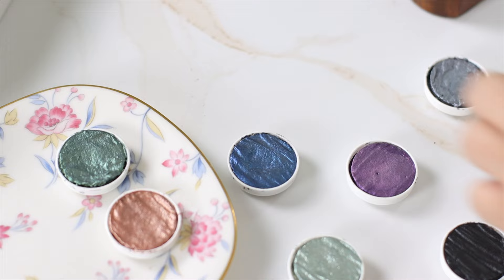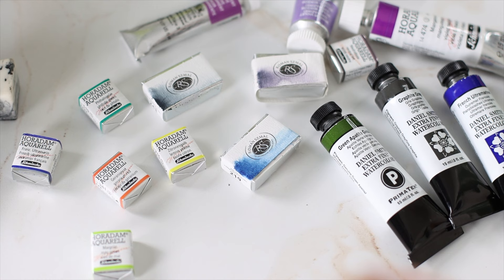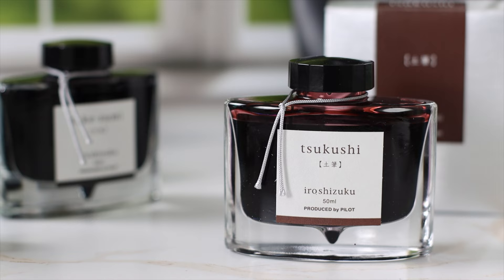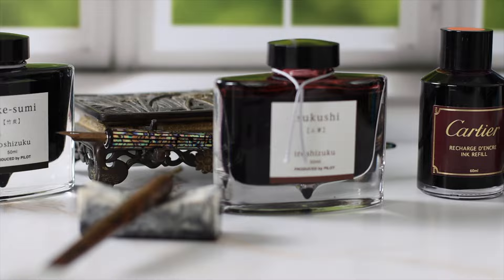Gift Ideas for Calligraphers (Under $30), Calligraphy Gift Guide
A brief gift guide on some of the most meaningful items one could get for a friend or a family member who is into fine art calligraphy. Heritage Calligraphy is a highly-specialized field and this is my way of demonstrating my appreciation for art supply stores that offer calligraphy art supplies.

TIME STAMPS

00:00 Intro
00:25 Pointed Nibs
00:36 Broad Edge Nibs
01:08 Leonardt & Co Nib Storage Tin
01:47 Gouache
02:15 FineTec Mica Watercolors
02:51 Professional-Grade Watercolors
03:08 Saiboku Aya Ink Stick, Burnt Sienna
03:22 Dr. Ph. Martin's Bleed Proof White Ink
03:36 Fox & Quills Iron Gall Inks
03:47 Pilot Iroshizuku Inks
04:06 Cartier Burgundy Ink
04:29 Acacia Wooden Inkwells
04:58 Rub'nBuff Wax Metallic Finish
05:13 Diamond Ball Bur
05:20 EuroTool Cut Lube
05:29 Kolner Miniatum Ink
05:47 Daniel Smith Artist Masking Fluid

Fox and Quills Inks

Round End Acacia 4-cup Ink Holder with Pen Rest

Rub'nBuff Wax Metallic Finish

Diamond Ball Bur, 1mm

EuroTools Cut Lube

ABOUT ME:

Stivi Wonders is a premium content-driven channel that is focused on value sharing backed by actual user experience. A self-confessed serial chiller, I find it very difficult to be self-promotional so I hope that my readers or subscribers will understand through this channel (and my website) my passion for photography, writing, calligraphy, traveling, cooking and music/recording arts. I approach topics with experience storytelling rather than technical feature comparisons. I am excited to record or film my future episodes and if you have ideas that you want me to cover, kindly let me know.